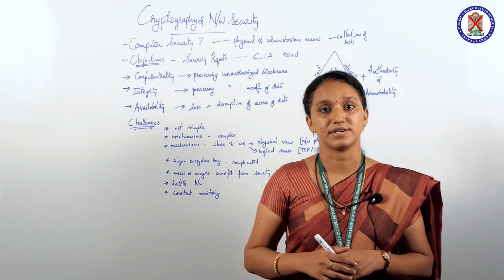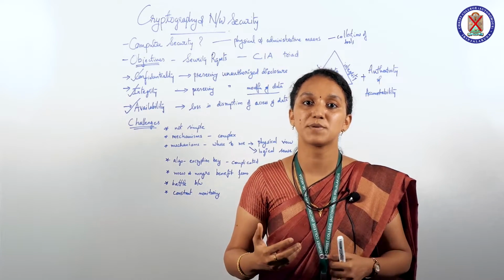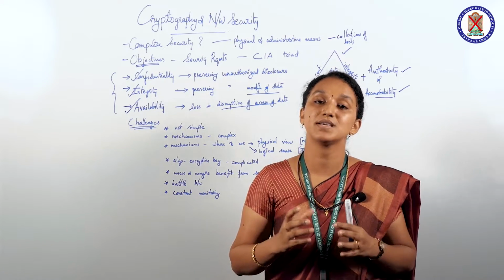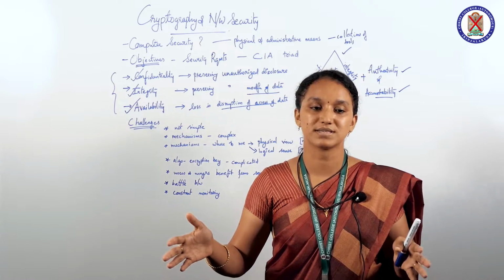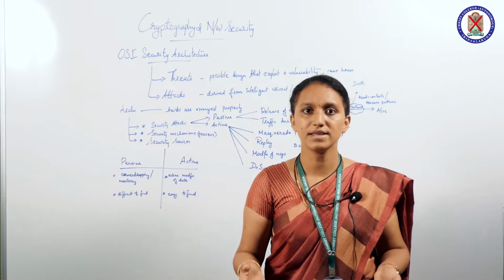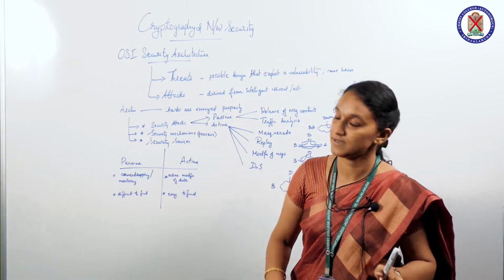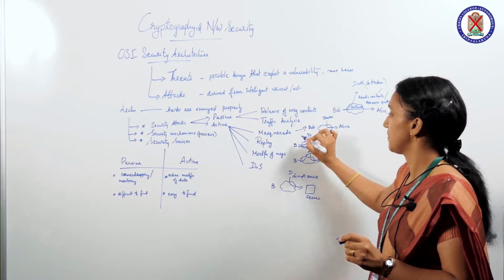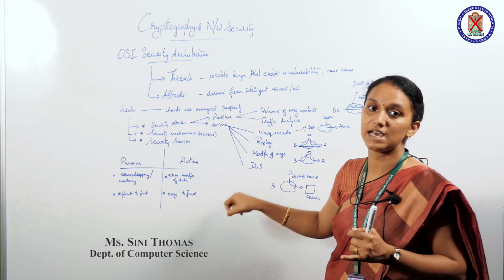Cryptography and Network Security | Christ OpenCourseWare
Instructor : Ms. Sini Thomas